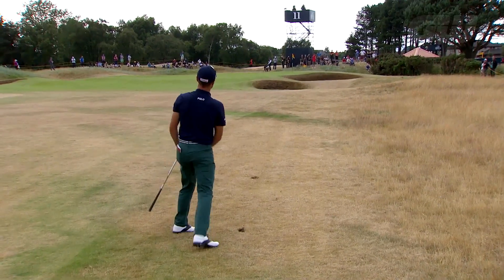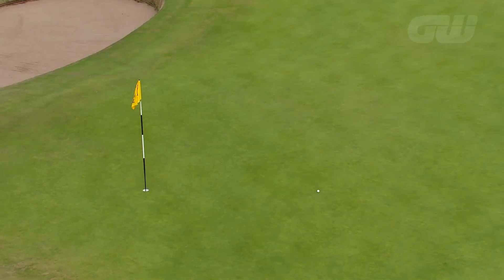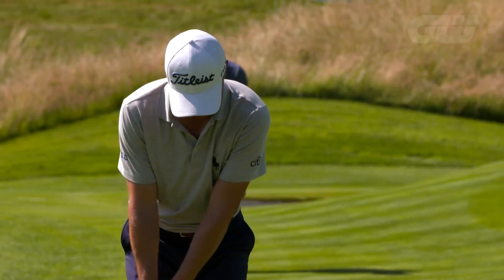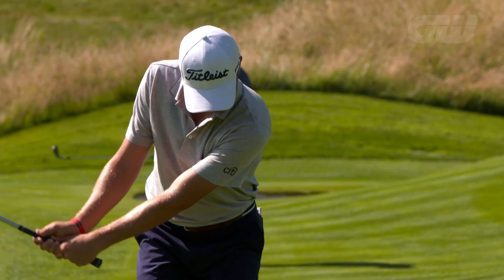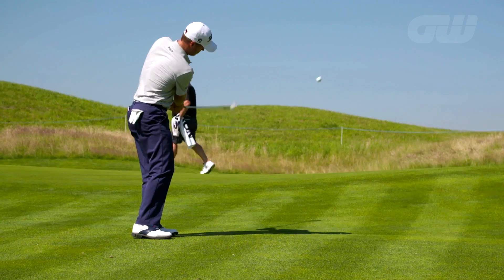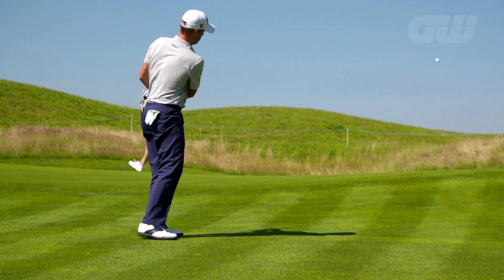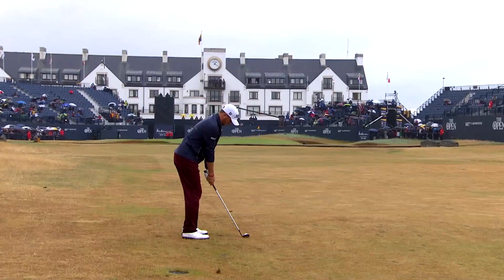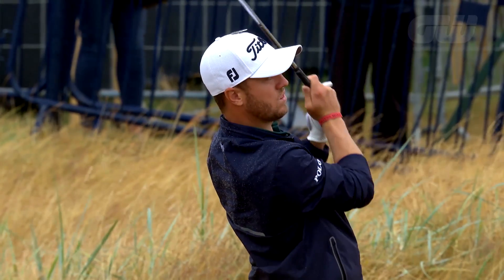How Justin Thomas Hits a Wedge Shot | Instruction | Golfing World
Justin Thomas describes his approach to hitting wedge shots, and common mistakes he sees other players making.